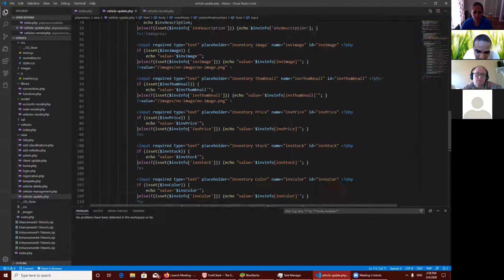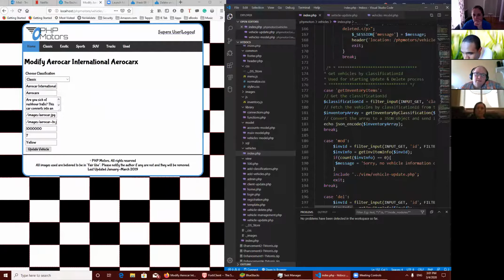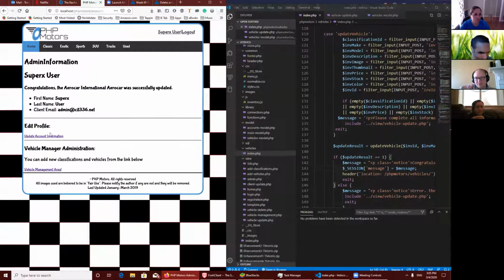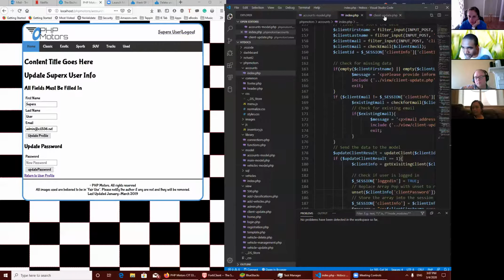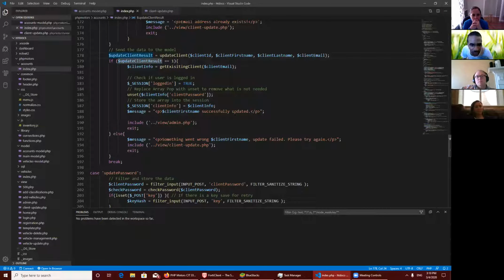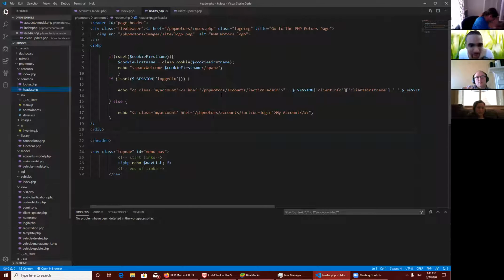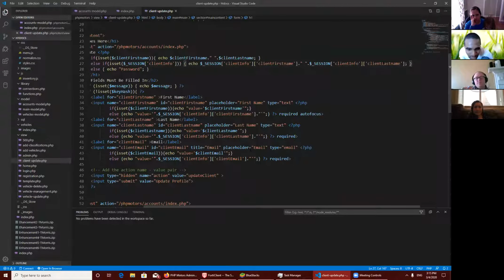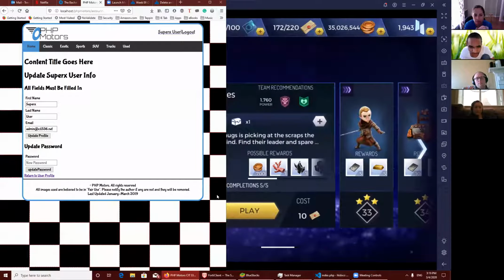3-4-20 Meeting Part 2